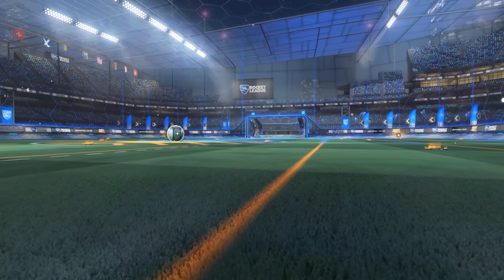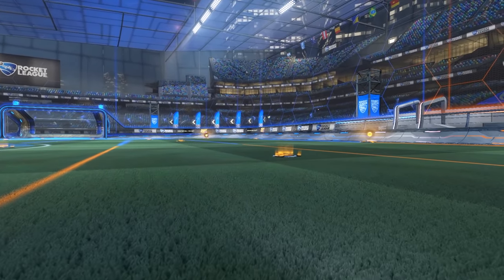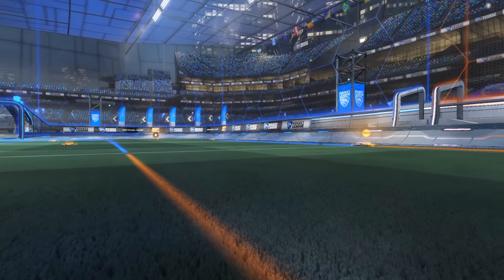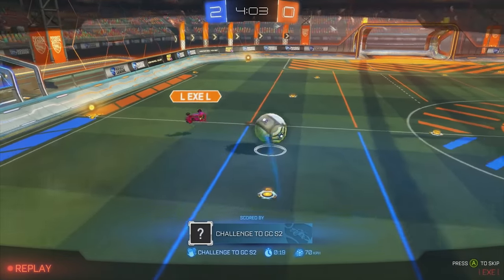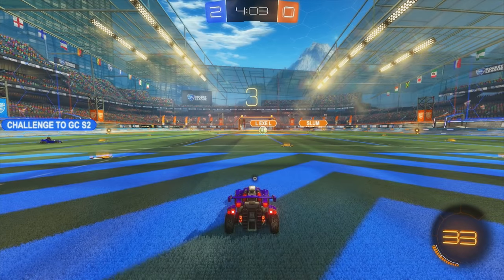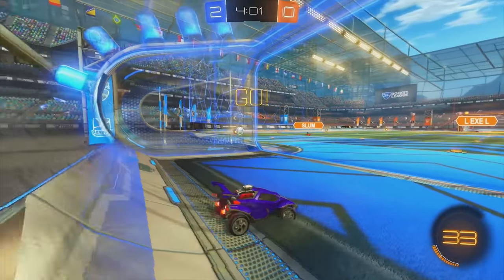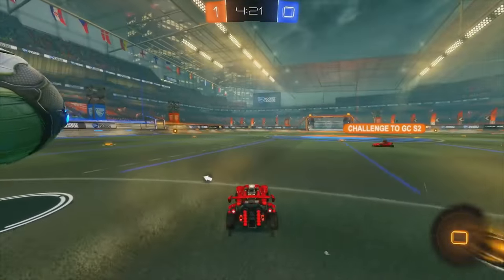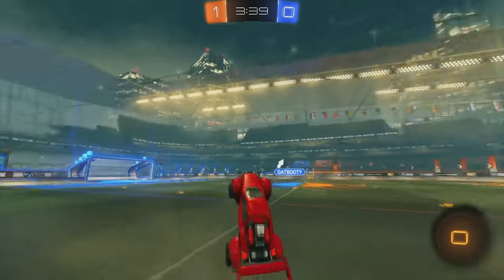IF WE PICKUP ANY BOOST, WE FORFEIT | CHALLENGE TO GRAND CHAMPION #3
Checking these out directly supports me!

Check out @Rapidrl

Camera Settings:
FOV: 110
Distance: 270
Height: 90
Angle: -4
Stiffness: 1